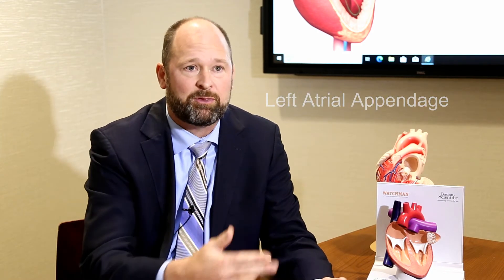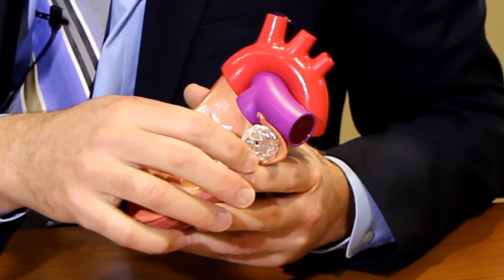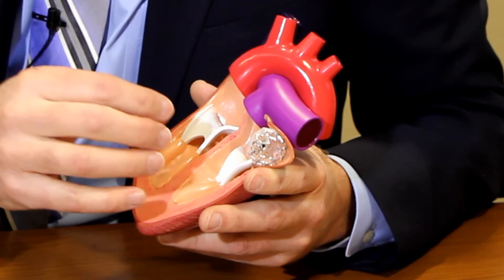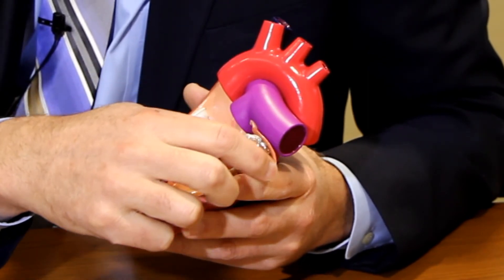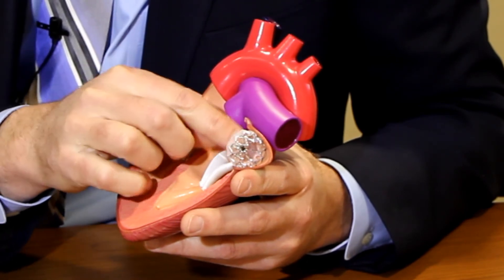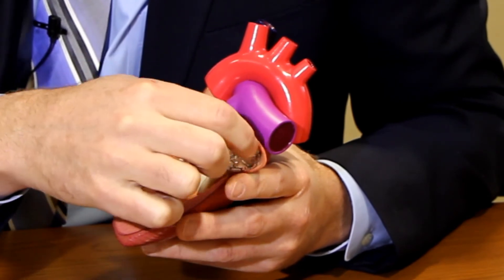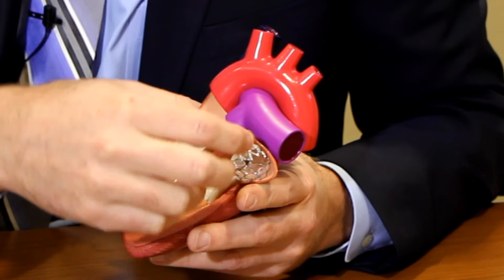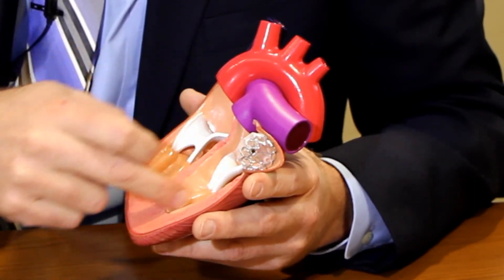Watchman Device, preventing strokes in patients with Atrial Fibrillation, Lee MacDonald, MD.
The Structural Heart Clinic and the Cardiologists at South Denver Cardiology Associates are pleased to offer our patients a new and innovative treatment for non-valvular atrial fibrillation (AFib). Until now, patients with this condition have relied on blood thinners or anticoagulants, such as warfarin, to help manage their risk of stroke. While effective, these medications can cause undesired side effects.

Now there is an alternative – the WATCHMANTM Implant.

This permanent implant may reduce stroke risk for a lifetime in people with AFib not caused by a heart valve problem. What’s more, WATCHMAN can reduce the risk of bleeding that comes with Warfarin (also known as Coumadin®) and eliminates the regular blood tests and food-and-drink restrictions that come along with it.

In a clinical trial, 9 out of 10 people were able to stop taking warfarin just 45 days after the WATCHMAN procedure.

The one-time, procedure is performed by the Cardiologists with South Denver Cardiology. Once implanted, it does not require replacement. The procedure takes about one hour and patients typically go home the next day.